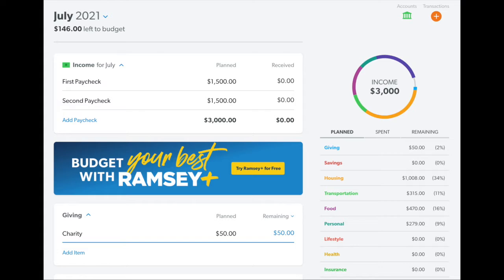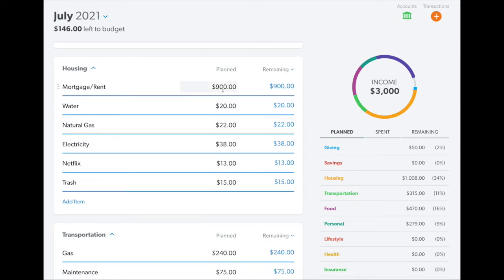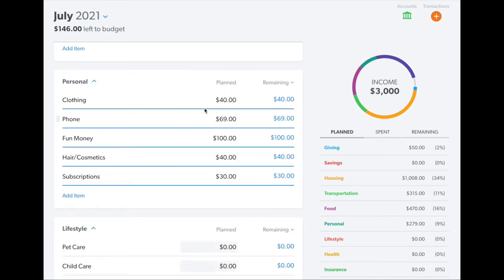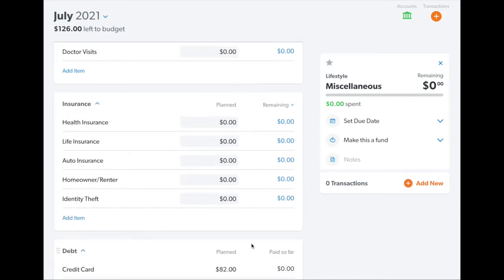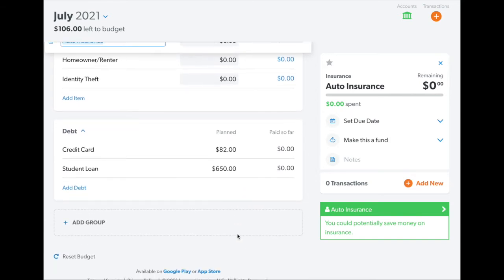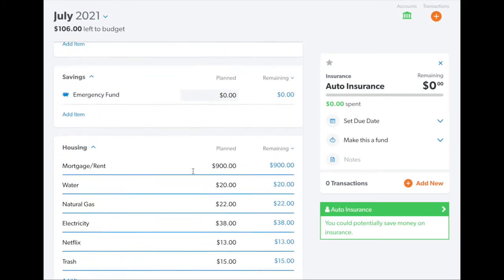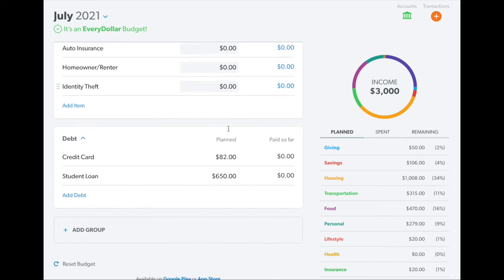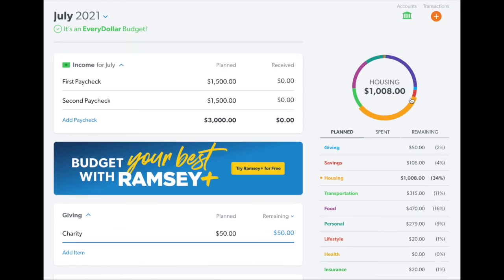Zero Based Budget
The #1 key to succeeding with money is knowing where your money is going! A budget is a ticket to spend, while still achieving your financial goals.